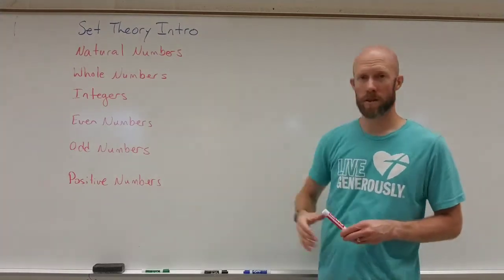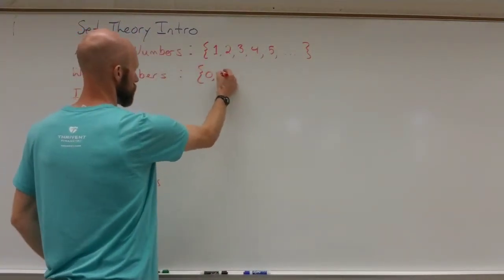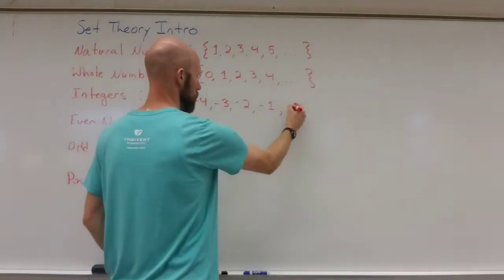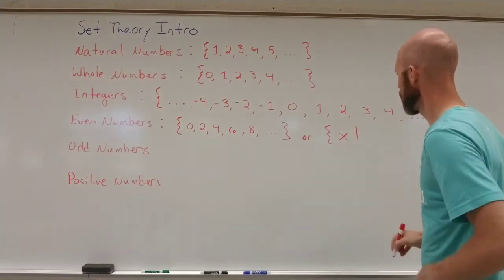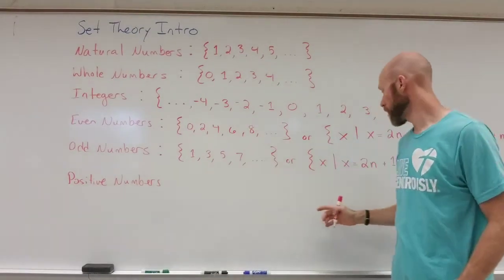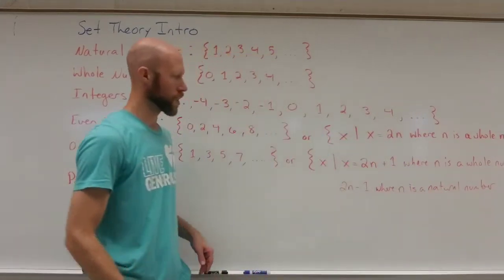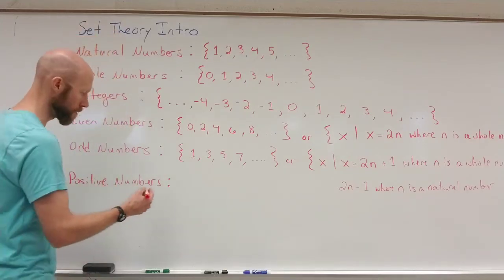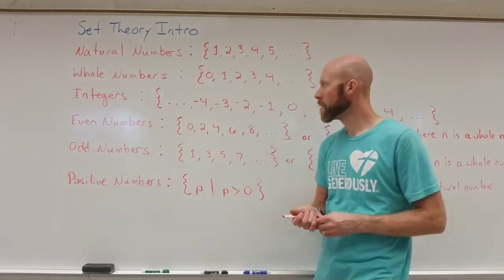Set Theory Intro Part 3